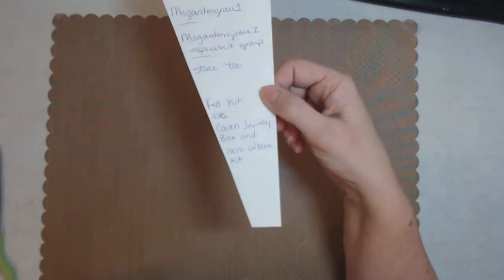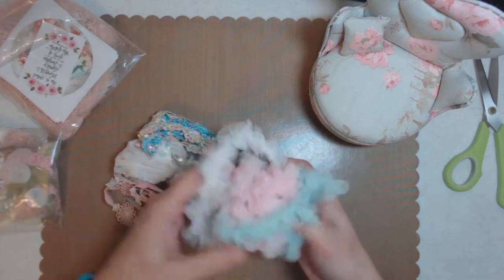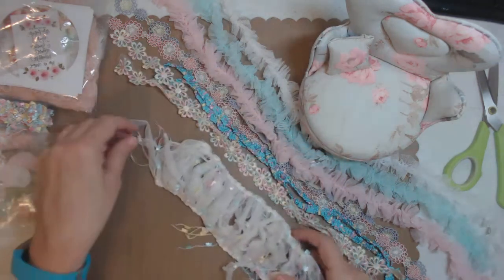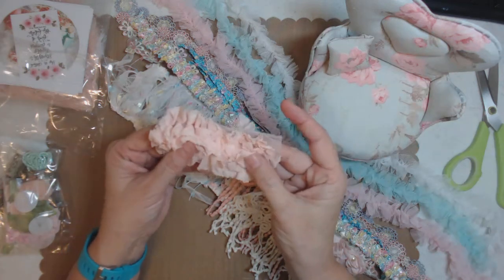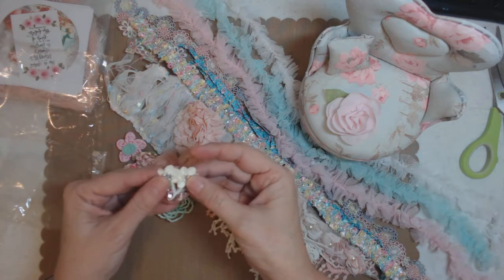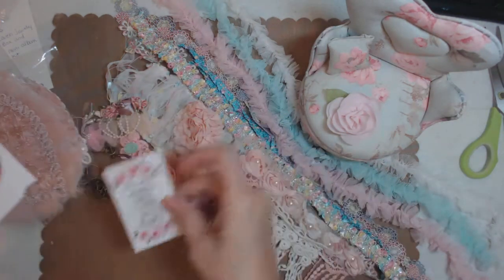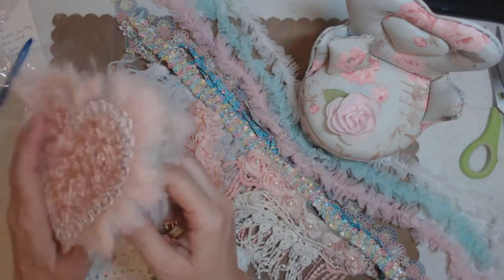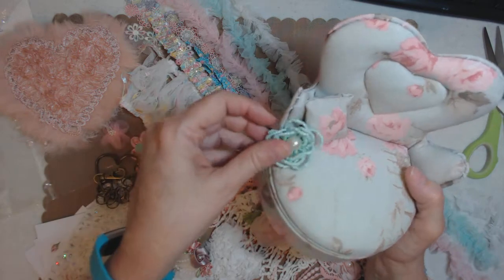Kit Haul from Annie, Msgardengrove1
Hello my subbies, thank you for stopping by for a visit, please sit back and enjoy my video I made just for you, xoxo, Leigh